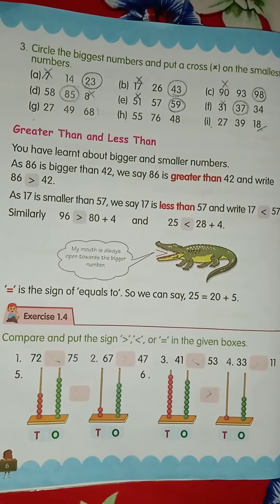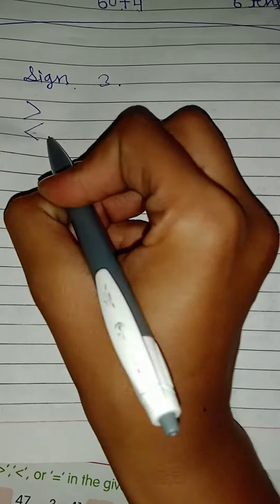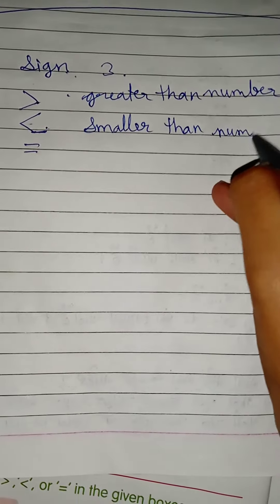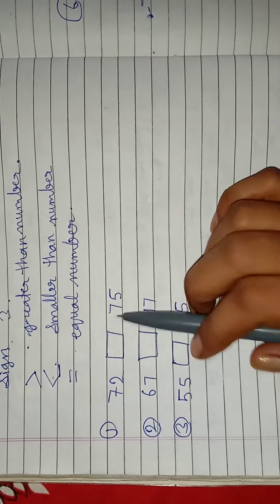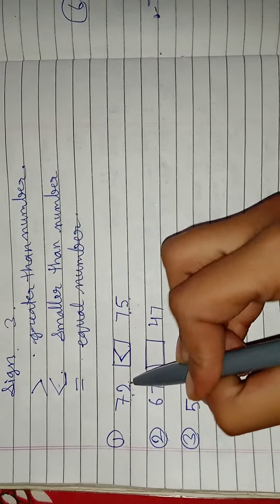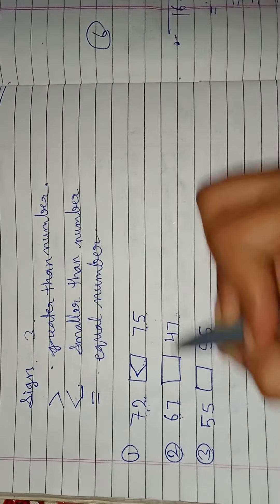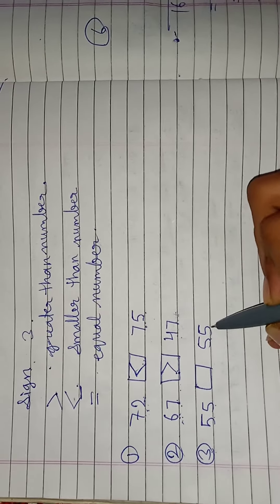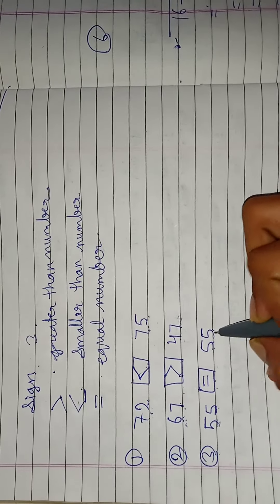class2nd (numbers) maths (sign)